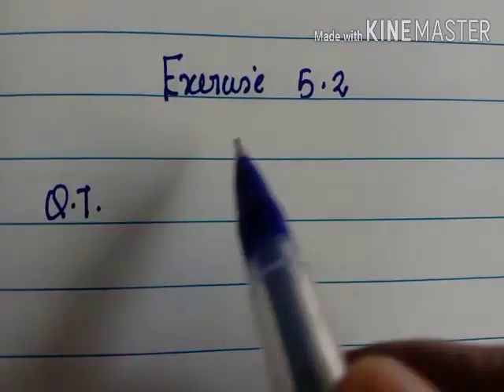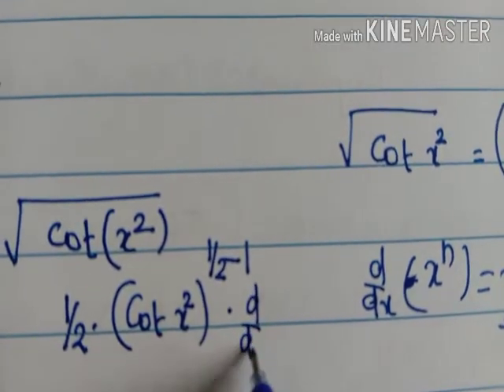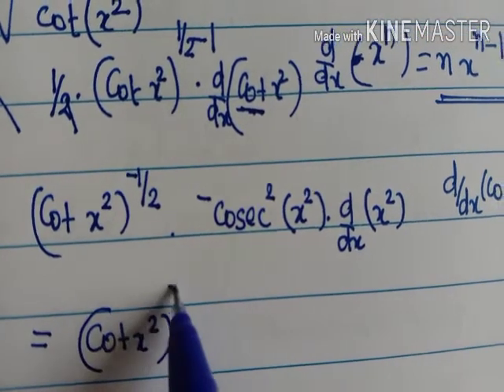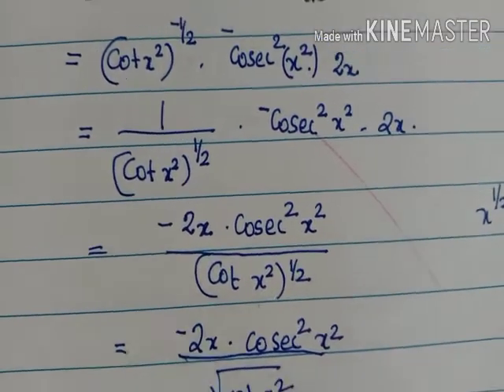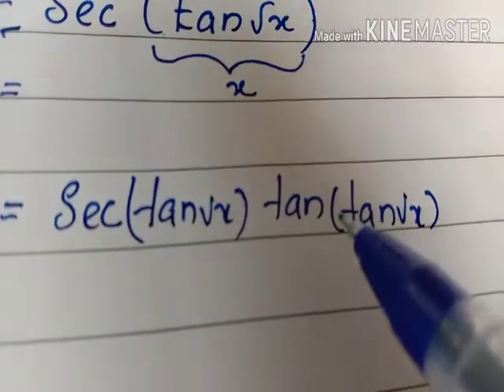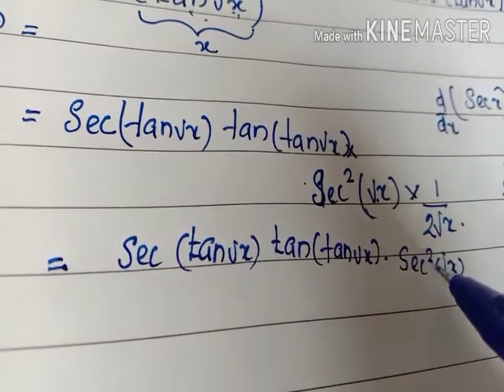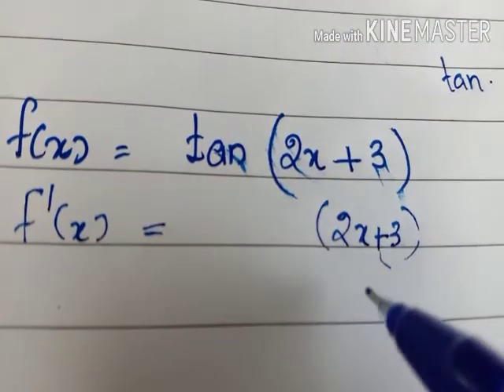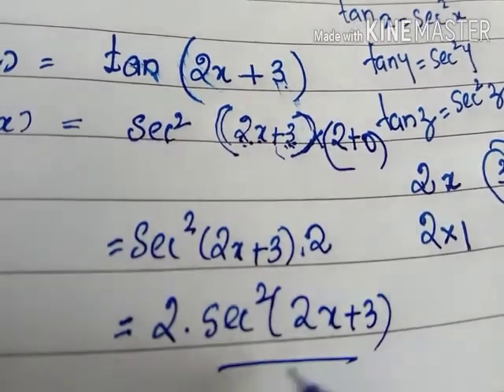Class:12 Ex. 5.2(13.08.2020)